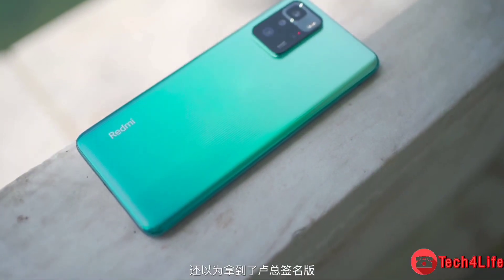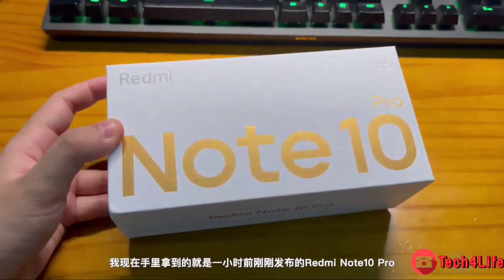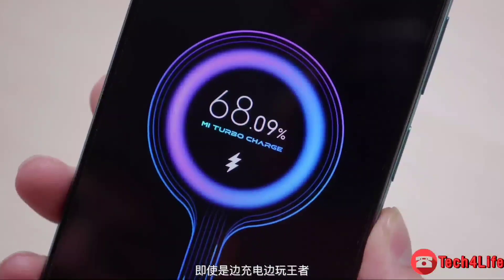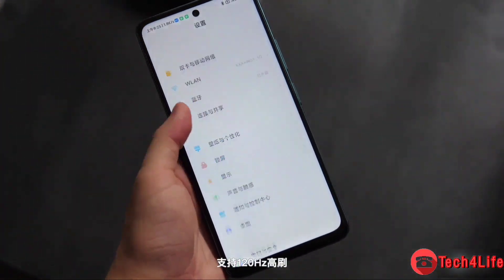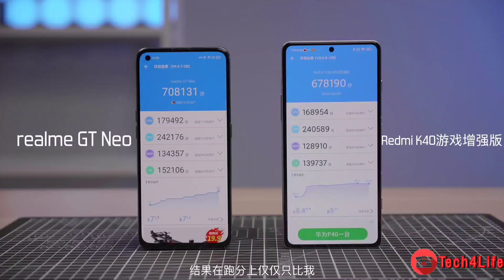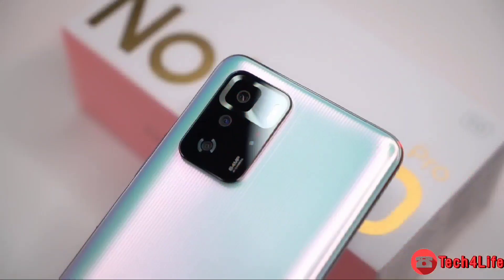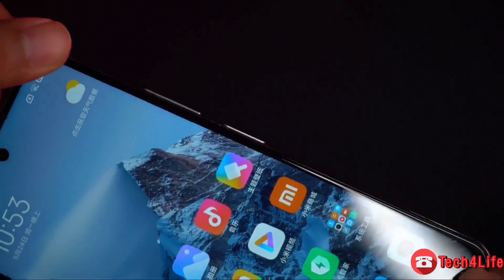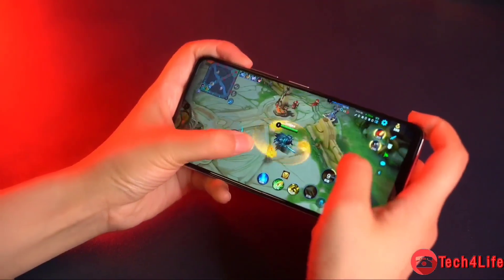Redmi Note 10 Pro 5G Review | Camera Test | Display Test | Speaker Test | Antutu Test | Tech4Life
Redmi Note 10 Pro 5G launched with Dimensity 1100 SoC, Gorilla Glass Victus, JBL dual speakers, and more